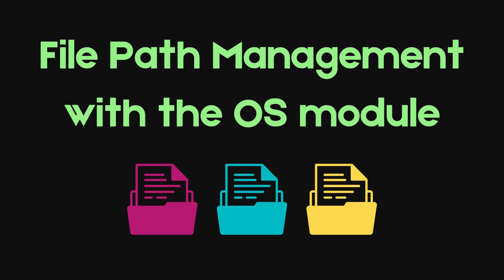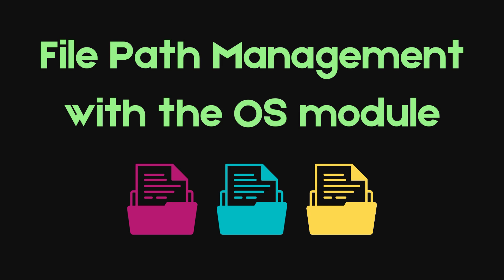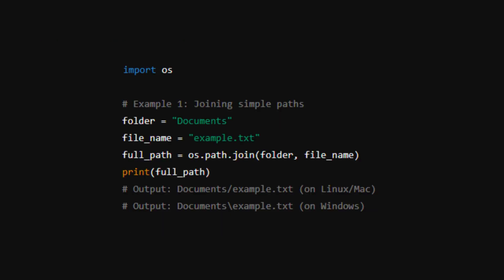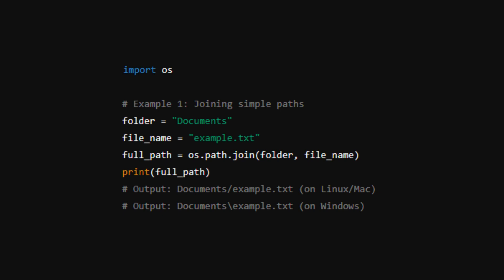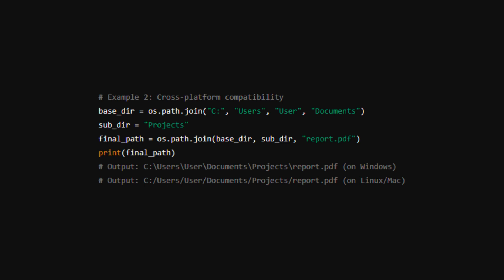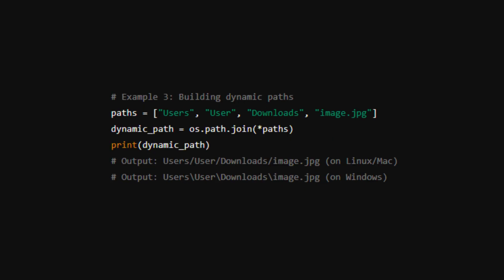How to Join File Paths in Python Using os.path.join() | Python Path Manipulation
In this video, we'll explore how to use the os.path.join() function in Python to efficiently and safely combine file paths. Joining paths correctly is crucial to avoid errors, especially when your code needs to run across multiple operating systems. We'll cover the basics, show practical examples, and explain why os.path.join() is the best method for handling file paths in Python. Whether you're a beginner or an experienced developer, understanding Python path manipulation is essential. Watch now to improve your file handling skills!

00:00 - Introduction: Why path manipulation is important
00:15.9 - Example 1: Joining Simple Paths
0:42.2 - Example 2: Using os.path.join() for Cross-Platform Compatibility
01:05.9 - Example 3: Building Dynamic Paths in Python